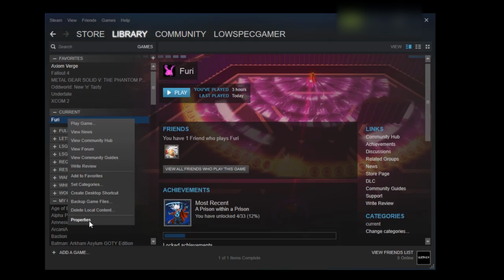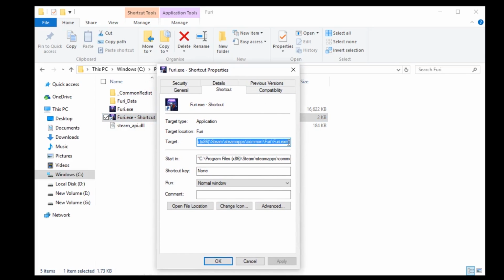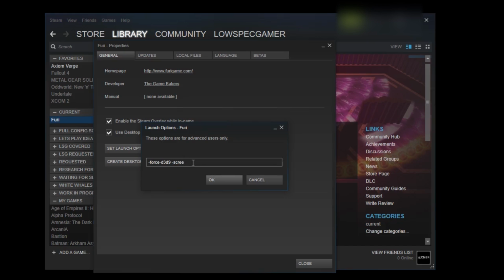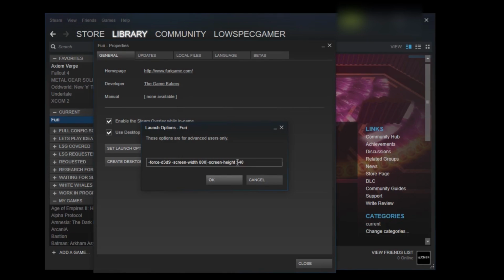Running Furi on a low end computer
Furi is dramatically intense boss rush indie game that you should try. If you have a low end PC you can use these tweaks to get some extra performance.

The laptop used the footage for this video has the following specifications:

CPU: Dual-core 1.7 GHz Intel Core i5-3317U
RAM: 4 GB DDR3
VIDEO: Intel HD Graphics 4000